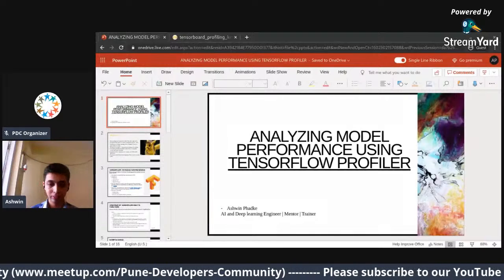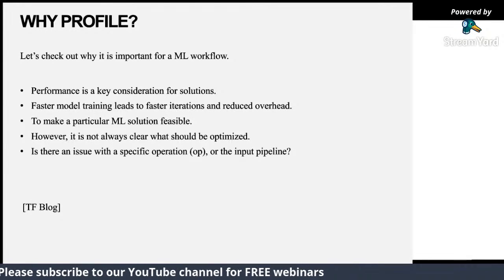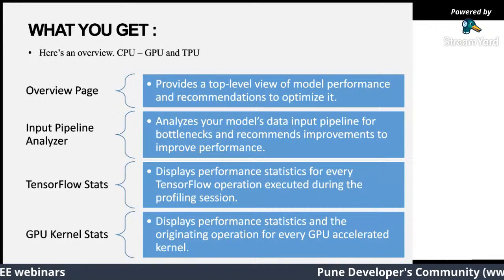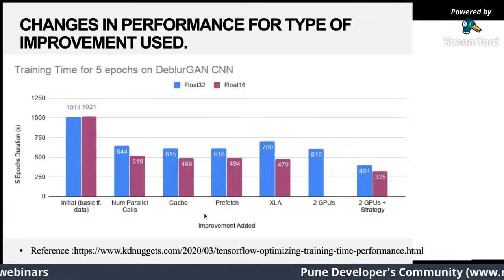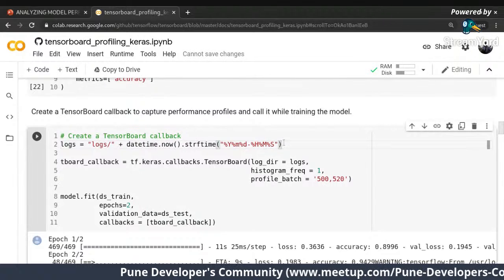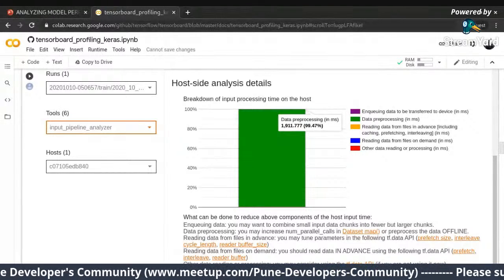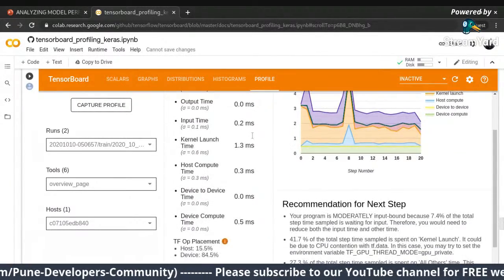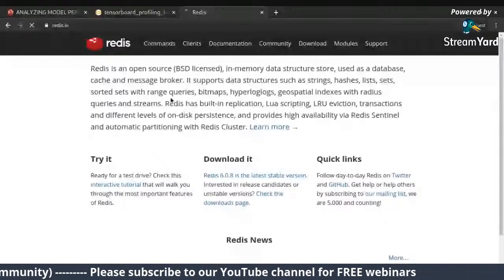Analyzing Model Performance Tf Profiler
Model performance is always a important aspect while training or tuning deep learning models. It is often left to experience or referred to certain previous benchmarks on different data and made analysis upon.

[TF Blog] Performance is a key consideration of successful ML research and production solutions. Faster model training leads to faster iterations and reduced overhead. It is sometimes an essential requirement to make a particular ML solution feasible. However it is not clear what needs to be optimized, whether the model or the input pipeline needs tweaking or a call to some operation.

This talk will focus on identifying the areas that are maybe slowing down model performance using a tool from tensorflow called Tensorflow profiler.

Learn more about tensorflow profiler.

This talk will focus on :

1. General ML model performance roadblocks faced.
2. Understanding efficient ways to analyze model performance.
---Introduction to TF Profiler
---Brief on how’s and what’s of profiler.
---TF profiler as a tool.
3. Do keras calls to profiler itself affect performance?
4. TF Profiler demo using Google colab and tensorboard.

👉 Speaker: Ashwin Phadke
AI and Deep Learning Engineer at Cynapto Technologies